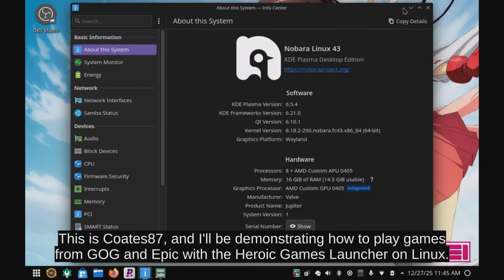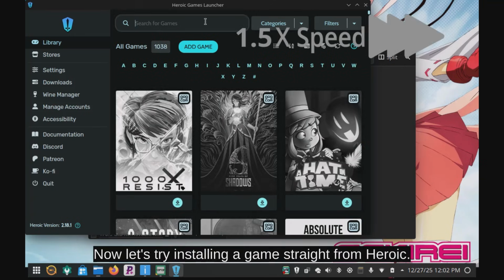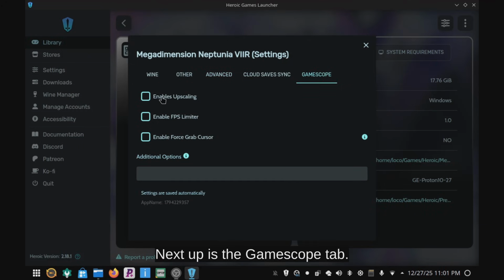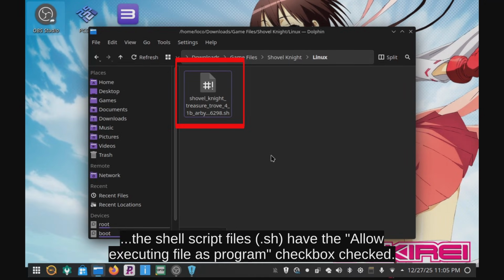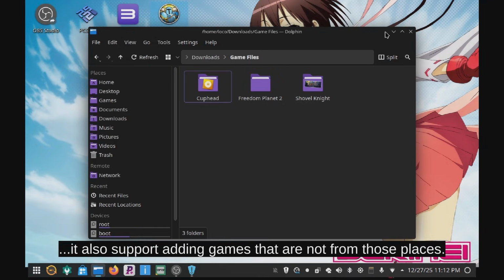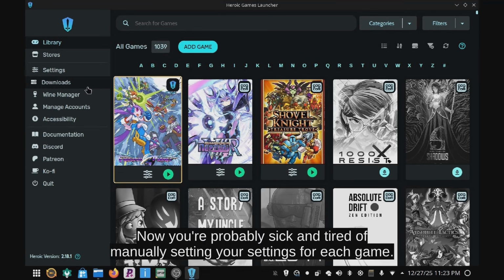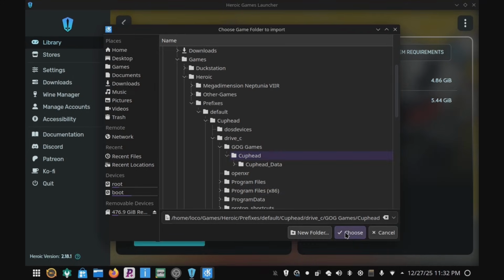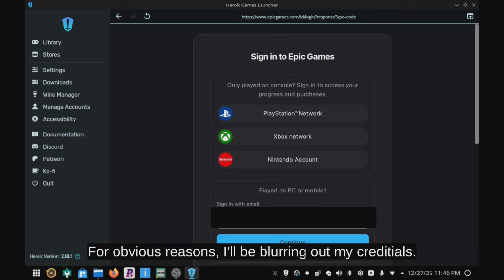Using Heroic Games Launcher on Linux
Footage of using the Heroic Games Launcher client on a Steam Deck using Nobara Linux.

Unlike with Lutris, Heroic allows user to use most of the features of GOG Galaxy without running Galaxy in Wine.

Games used in the video-

Note: wallpaper is from the anime Sekirei.

0:0:00 Intro
0:00:47 Explaining the basics of Heroic
0:01:12 Heroic Website
0:01:38 Explaining different version of Heroic
0:03:11 Using Heroic on different Linux Distros
0:05:02 Setting up Heroic AppImage
0:06:14 Installing GOG ver. of Neptunia VIIR via Heroic
0:08:38 Going over the Wine Manager
0:10:24 Customizing the settings for VIIR via Heroic
0:14:53 Testing out Netpunia VIIR via Heroic
0:17:35 Installing Native Linux Games with Shovel Knight
0:21:29 Adding pre-installed native Linux Games
0:24:18 "Side Loading" Windows Games from Itch.IO w/ Freedom Planet 2
0:28:34 Testing Freedom Planet 2
0:31:40 Setting Defaults for Heroic
0:32:23 Installing GOG Ver. of Cuphead with Offline Installer files
0:42:10 Installing Epic Ver. of Axiom Verge